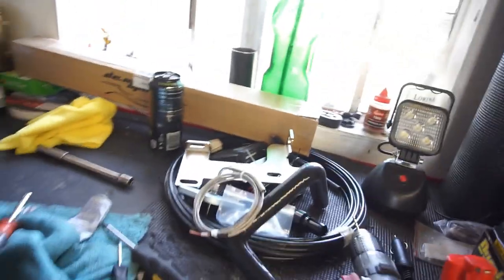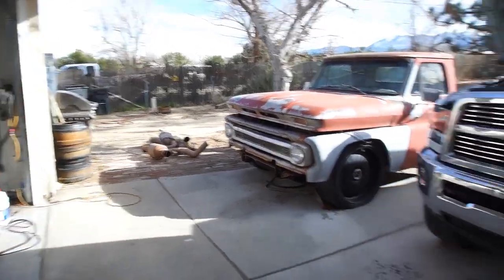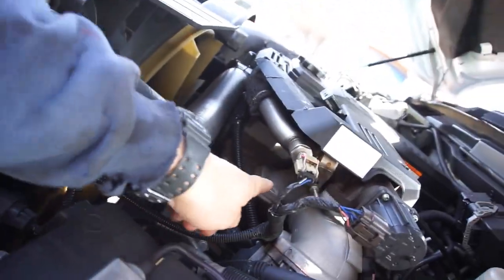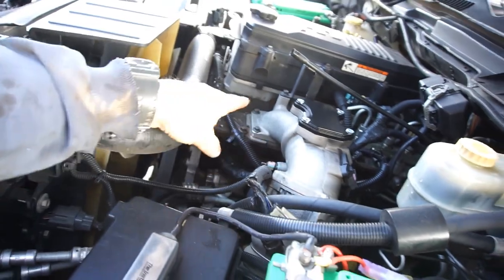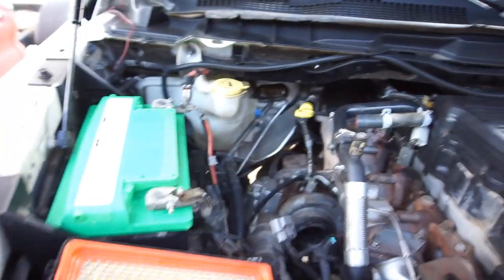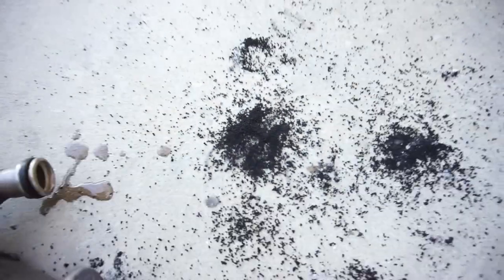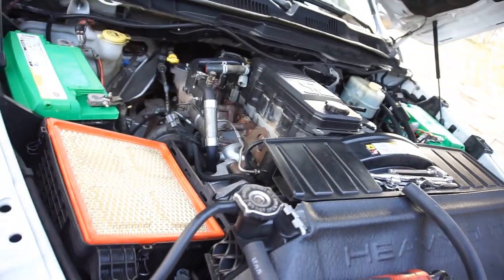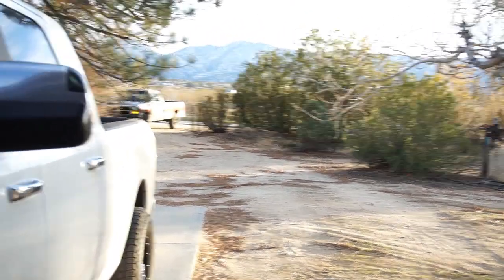You Have To Watch If You're Still Running An EGR Dodge Ram MegaCab Cummins Diesel 6.7